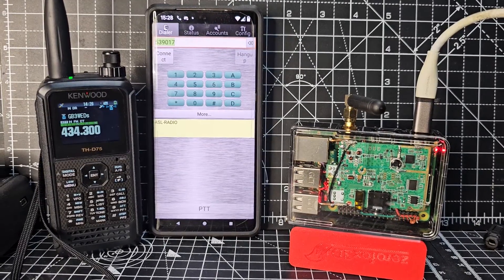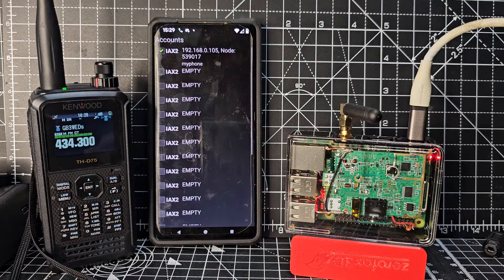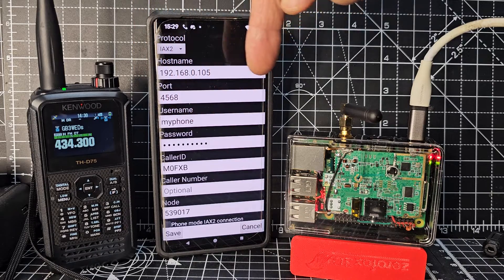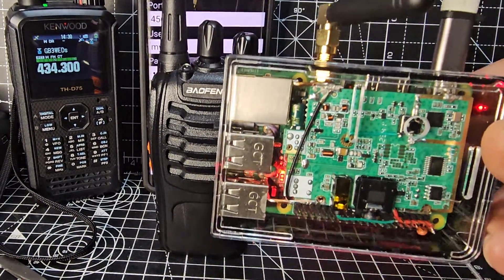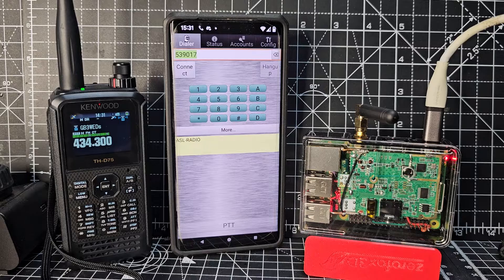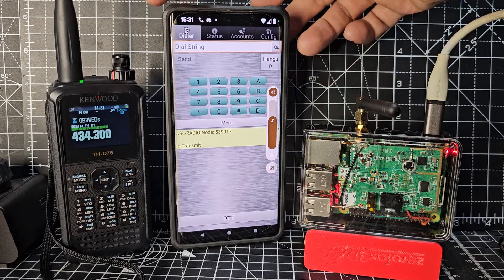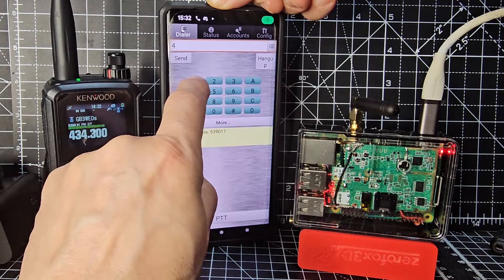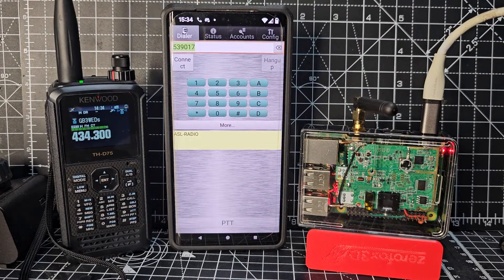ALLSTAR NODE - DVSwitch Set Up & D75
PURCHASE HOTSPOT G4XYR ebay
HAMVOIP
HUBNET MONITOR